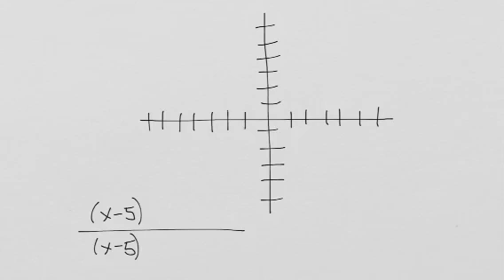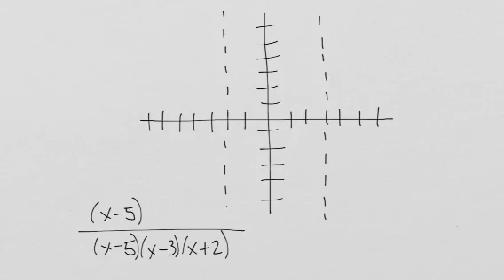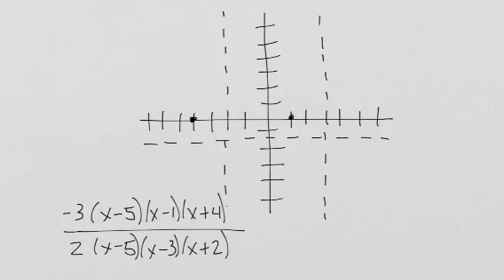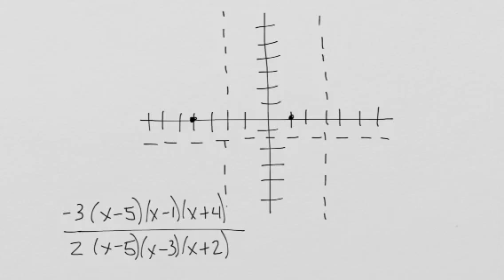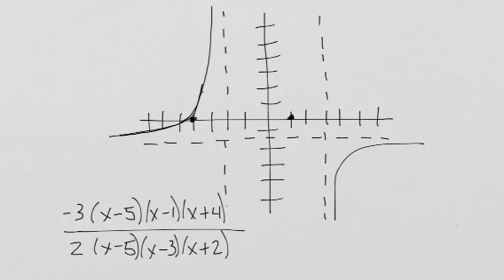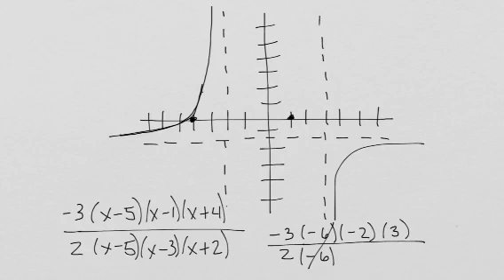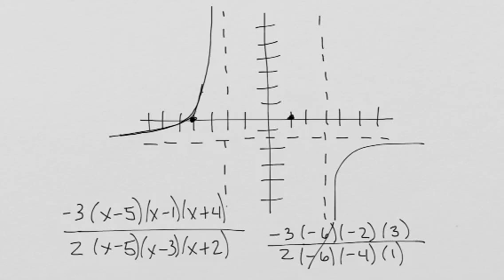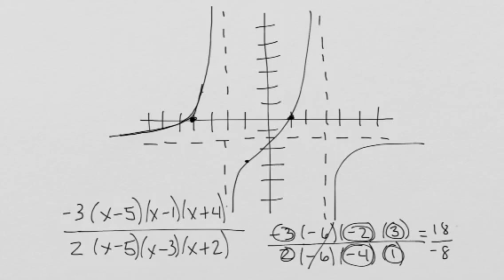Unit 5 Study Guide 1a